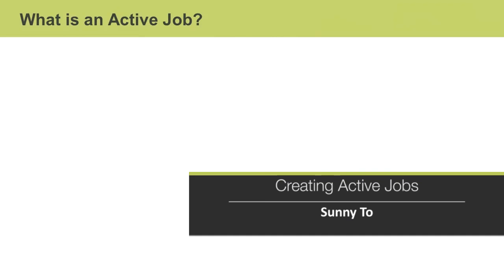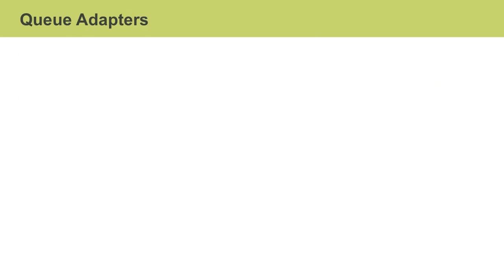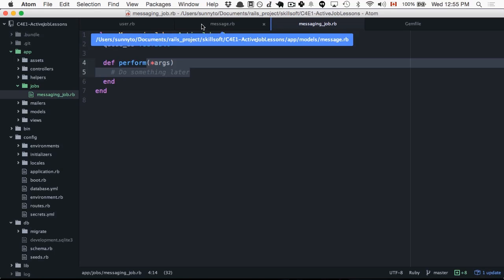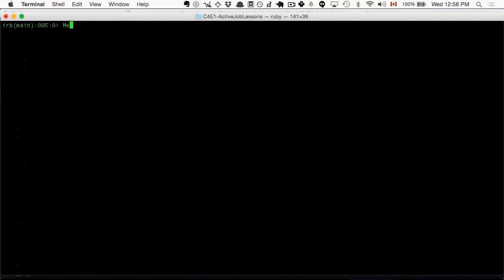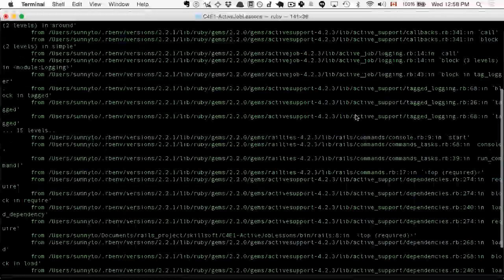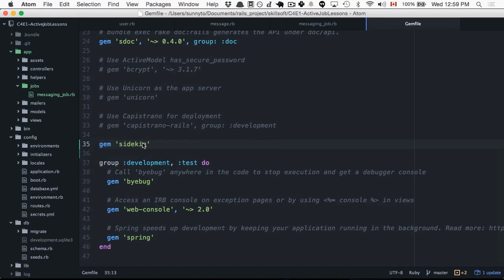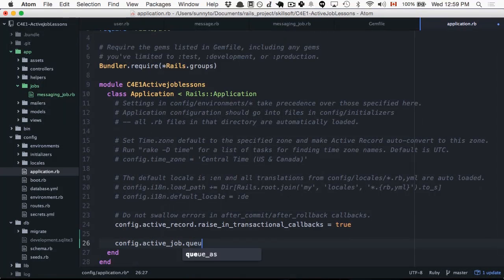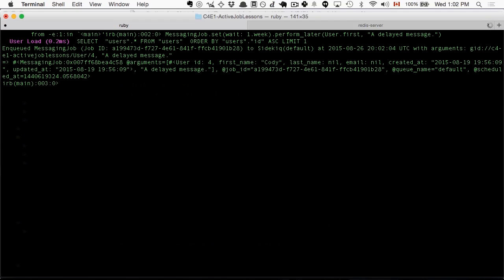Ruby on Rails 4.2: Creating Active Jobs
This video is a sample from Skillsoft's video course catalog.

Sunny To began his career doing software development and technology integration in enterprise companies for 4 years before deciding to start a product development consultancy. Since 2012, he has been a Ruby on Rails software development and product development consultant at Latero Labs Inc. He continues to work with innovators to produce customized product solutions today.